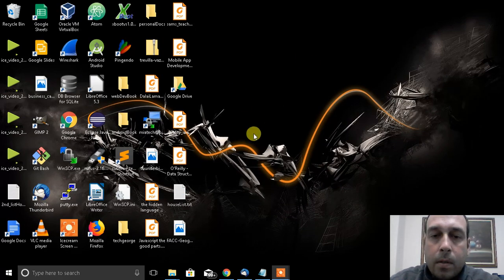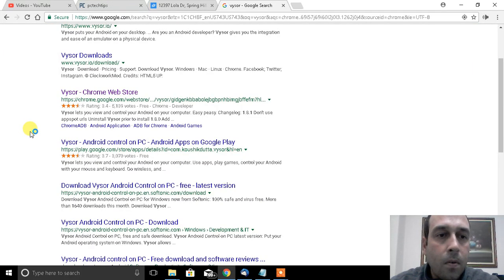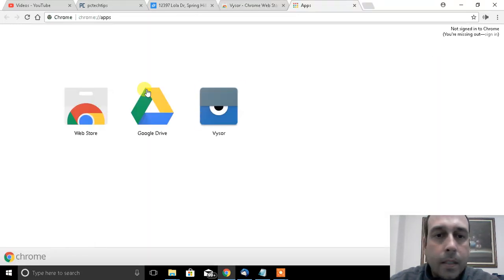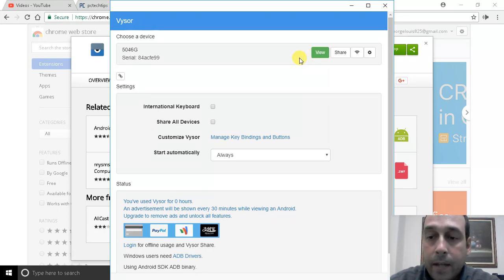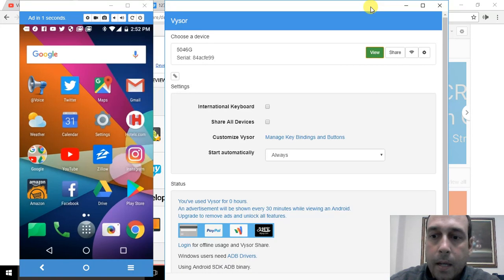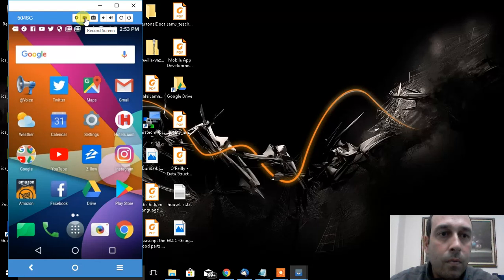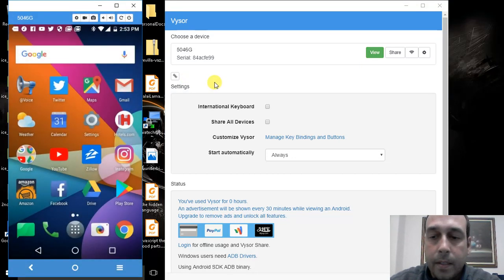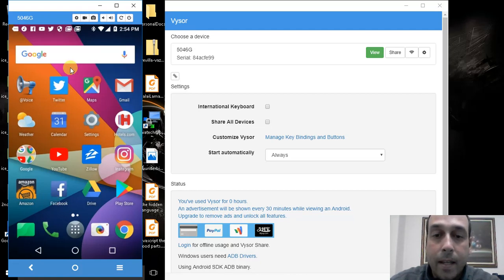How to Mirror Android Device in Windows 10 Using Vysor Chrome Extension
In this tutorial I show you how to mirror an android devices onto a pc using vysor, which is a google chrome extension.